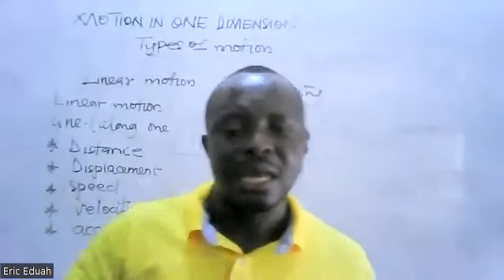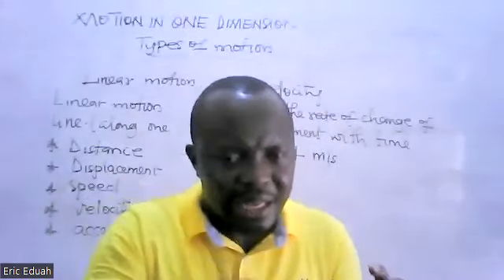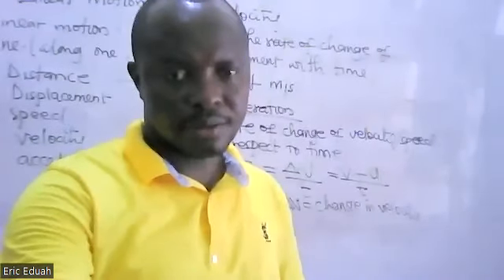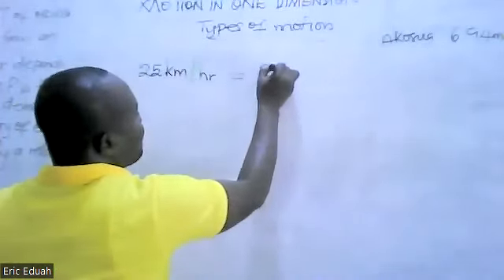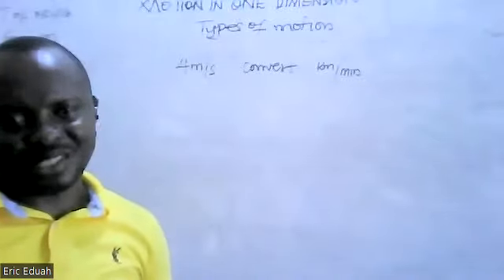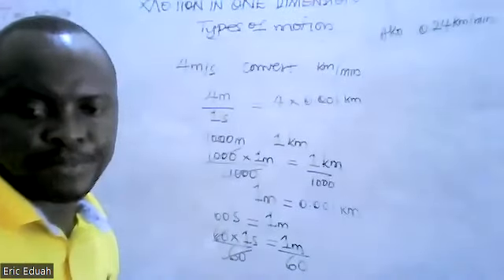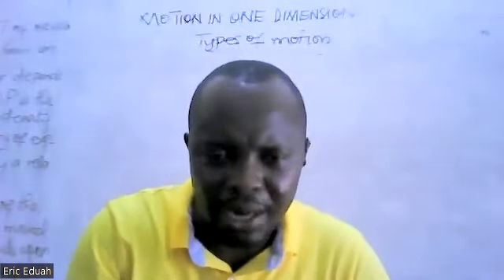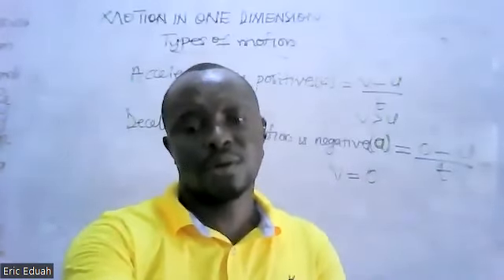Motion in one dimension(linear motion 1.